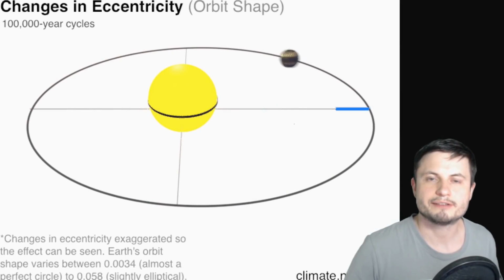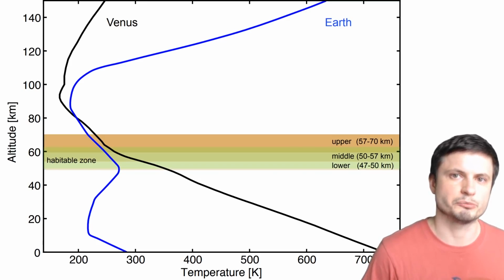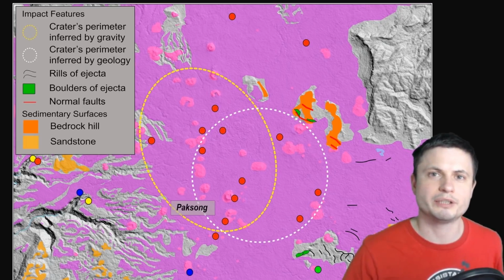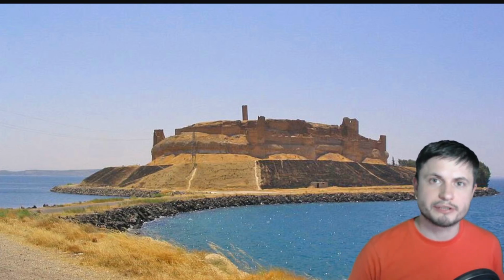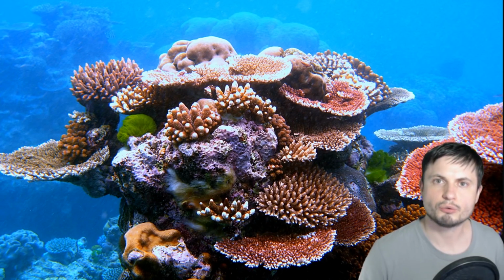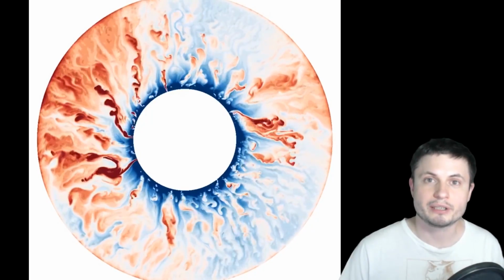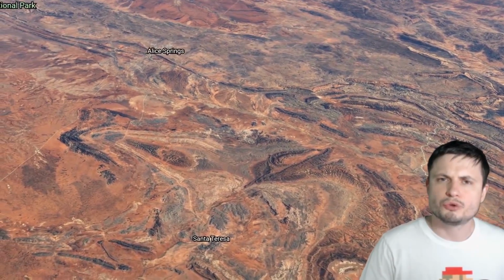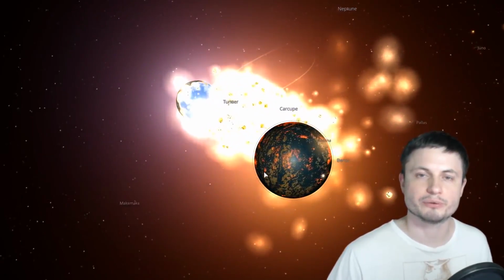Amazing Planet Earth - Incredible Discoveries - Video Compilation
Hello wonderful person and welcome! My name is Anton and due to the 2020 housing crisis that's going on in some parts of the world, I ended up losing my apartment because the rent became too unbearable. As a result while I'm looking for a new place (probably 3-4 weeks or so), I made some pre-recorded long videos and a few other videos that will be posted daily.
Hope you enjoy them and see you soon.

Specifically, great thanks to the following members:

Morrison Waud
Vlad Manshin
Mark Teranishi
TheHuntress
Ralph Spataro
Albert B. Cannon
Lilith Dawn
Greg Lambros
adam lee
Gabriel Seiffert
Henry Spadoni
J Carter
Jer
Silver surfer
Konrad Kummli
Nick Dolgy
UnexpectedBooks.com
Mario Rahmani
George Williams
Shinne
Jakub Glos
Johann Goergen
Jake Salo
LS Greger
Lyndon Riley
Lauren Smith
Michael Tiganila
Russell Sears
Vinod sethi
Dave Blair
Robert Wyssbrod
Randal Masutani
Michael Mitsuda
Assaf Dar Sagol
Liam Moss
Timothy Welter MD
Barnard Rabenold
Gordon Cooper
Tracy Burgess
Douglas Burns
Jayjay Volz
Anataine Deva
Kai Raphahn
Sander Stols
Bodo GraÃŸmann
Daniel Charles Smith
Daniel G.
Eugene Sandulenko
gary steelman
Max McNally
Michael Koebel
Sergio Ruelas
Steven Aiello
Victor Julian Castillo
xyndicate
Honey Suzanne Lyons
Olegas Budnik
Dale Andrew Darling
Niji
Peter Hamrak
Matthew Lazear
Alexander Afanasyev
Anton Newman
Anton Reed